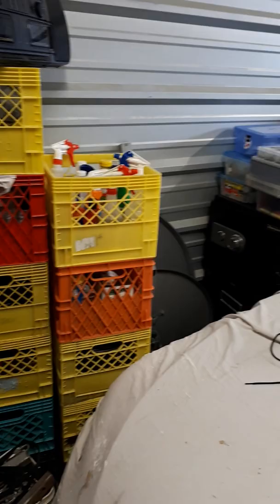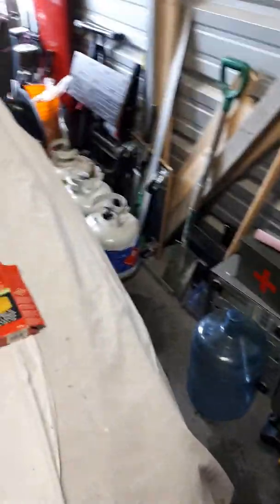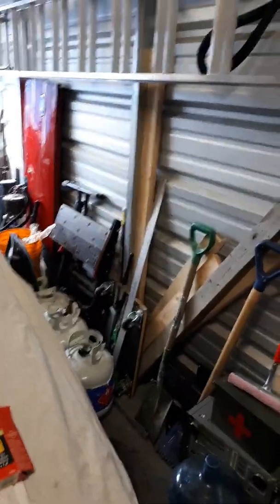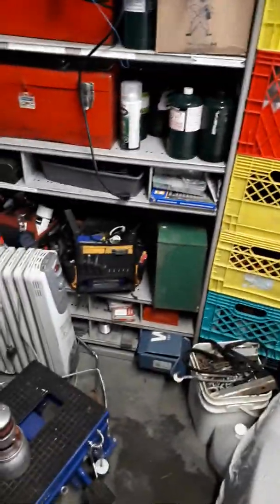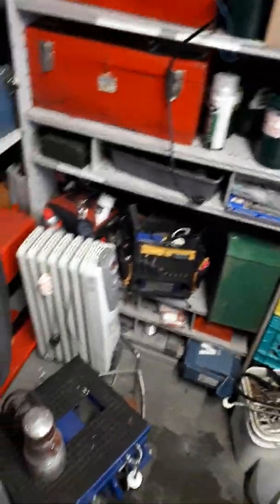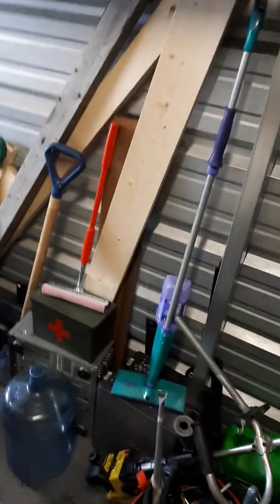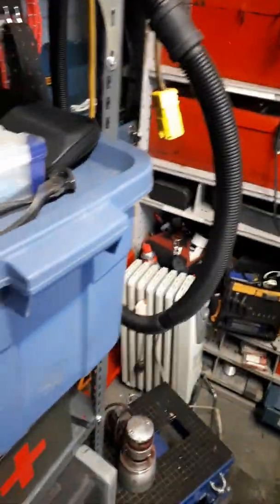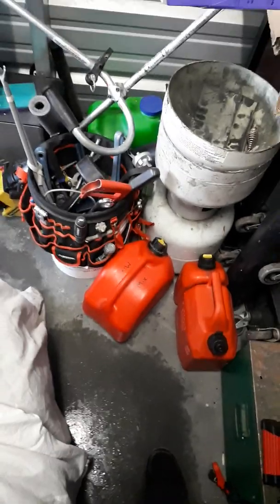Why I chose a truck camper and bay over an apartment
My storage bay and why I chose it and a truck camper over an apartment.